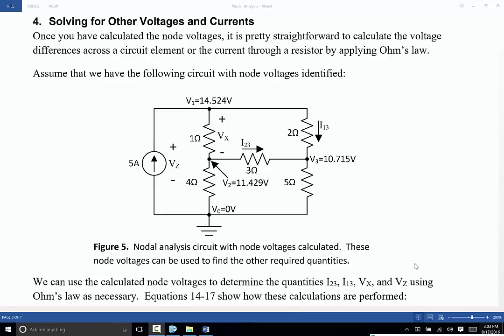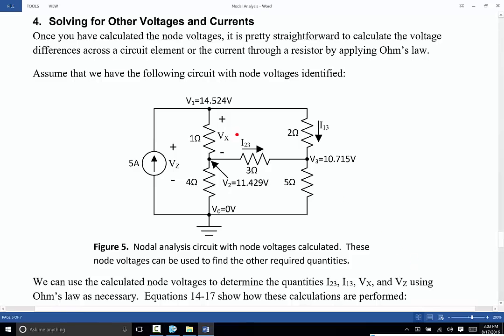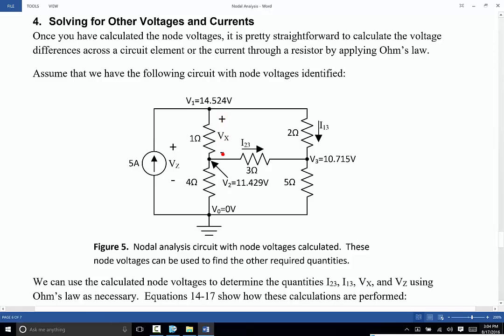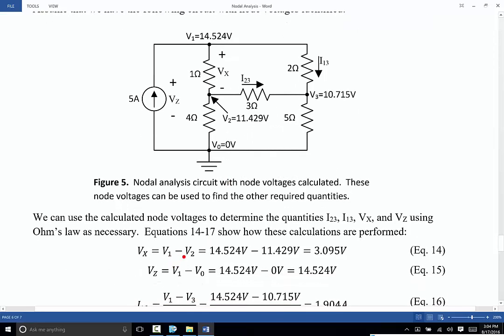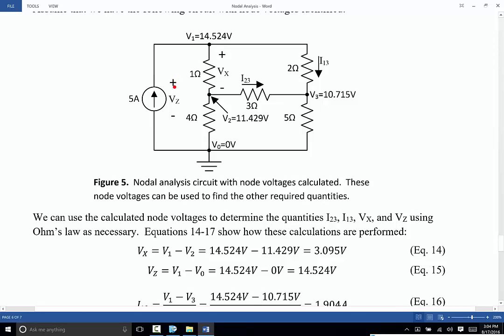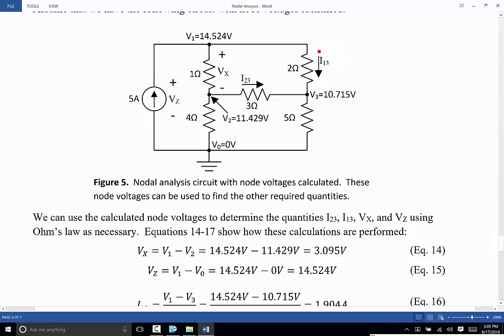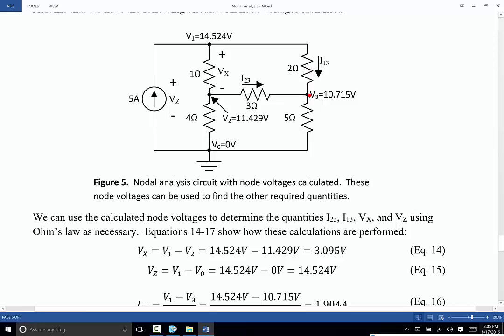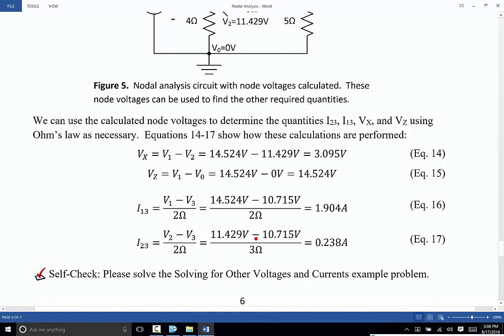ECE 100 14 Calculating Other Voltages and Currents Lesson